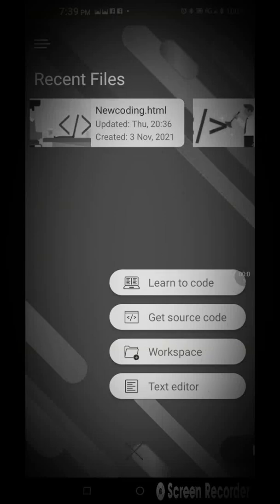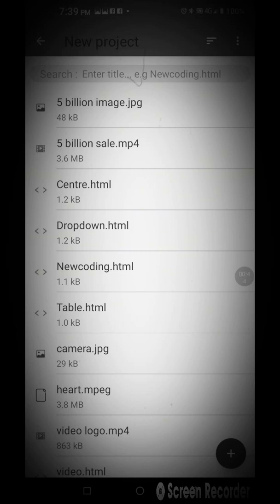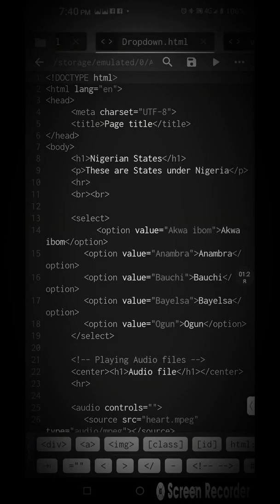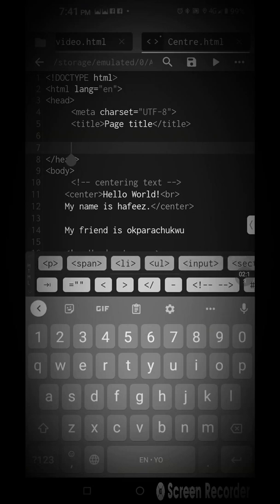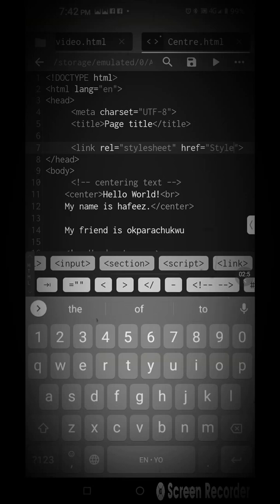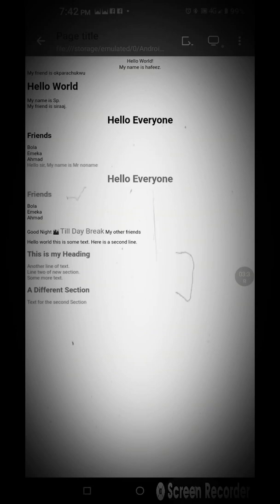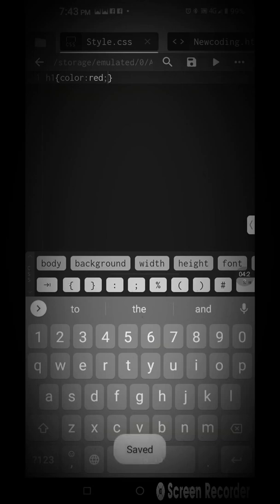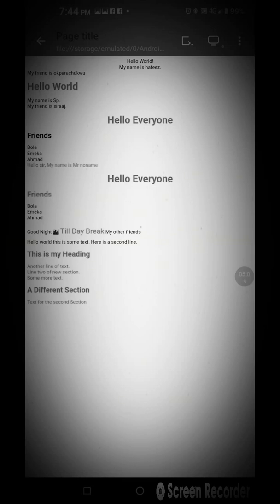linking CSS file with html file on Trebedit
using link tag